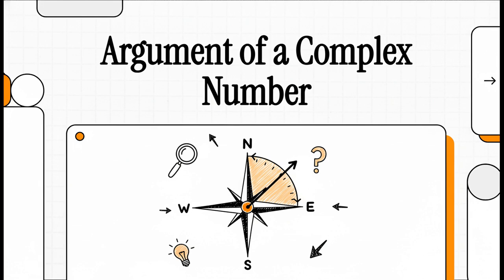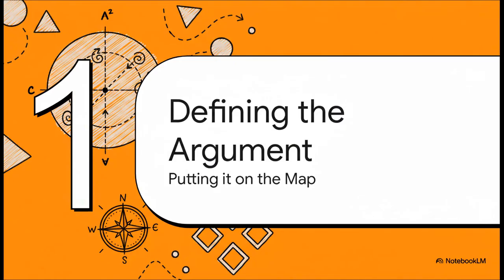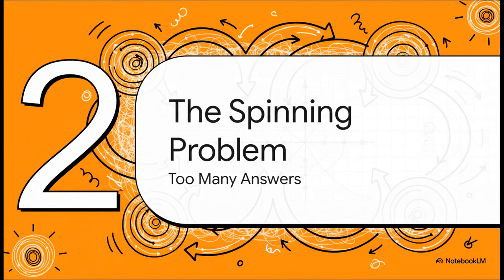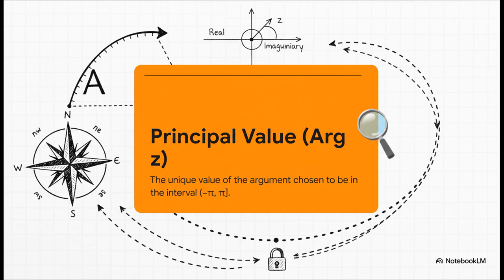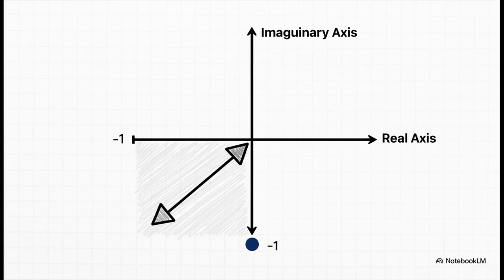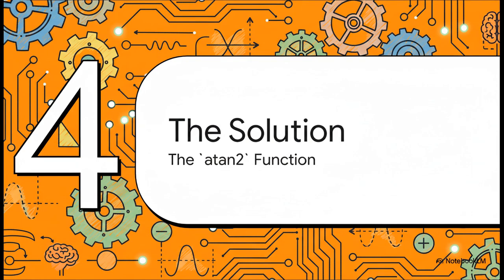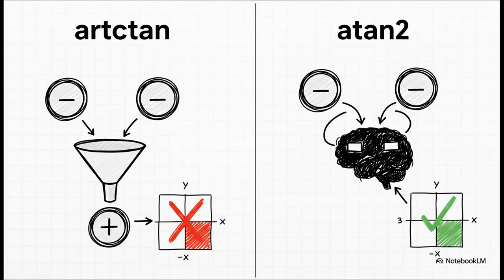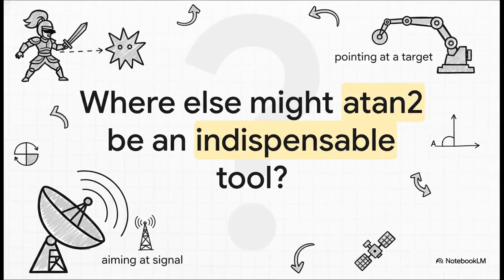Master the Argument of Complex Numbers: Easy Step-by-Step Visual Guide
Unlock the power of complex numbers with our comprehensive, step-by-step visual guide to mastering the argument of complex numbers. Whether you’re a high school student tackling trigonometry, a college engineering major, or simply curious about advanced mathematics, this video breaks down every concept into clear, easy-to-follow segments. You’ll learn how to represent complex numbers on the Argand plane, calculate their magnitudes, and determine their arguments using both radians and degrees.

In this tutorial, you will:
• Understand the geometric interpretation of the argument of a complex number
• Apply the arctangent function and quadrant analysis for accurate angle measurement
• Convert between rectangular (a + bi) and polar (r ∠ θ) forms
• Solve real-world examples involving AC circuits, signal processing, and vector rotations

By the end of the video, you’ll have a solid grasp of how to find and interpret the argument, empowering you to tackle more advanced topics like complex exponentials and phasor analysis. Our visual approach ensures that each step is intuitive and memorable—no need for rote memorization or confusing formulas.

Ready to elevate your math skills? Share this resource with classmates or colleagues who need a confidence boost in understanding complex numbers. Have questions or topic requests?

Key topics: complex numbers, argument, Argand plane, polar form, trigonometry, arctangent, radians, degrees, engineering math.

Stay curious, keep practicing, and watch your mathematical confidence soar!